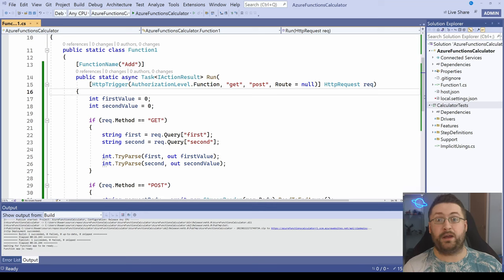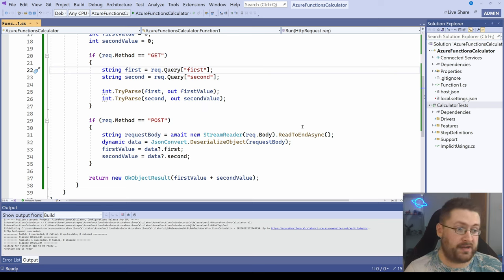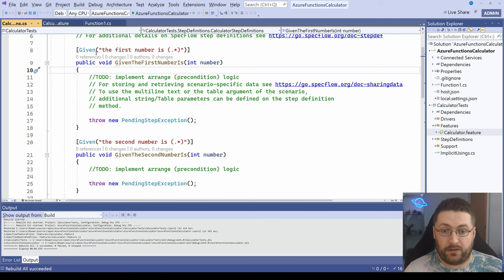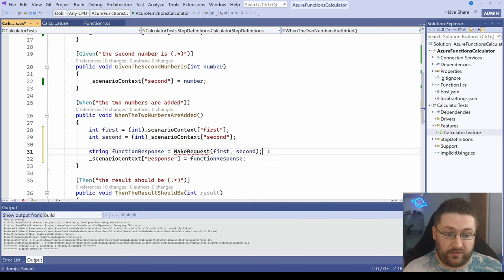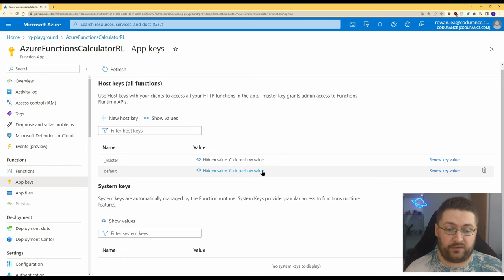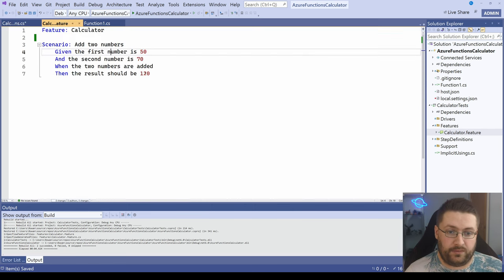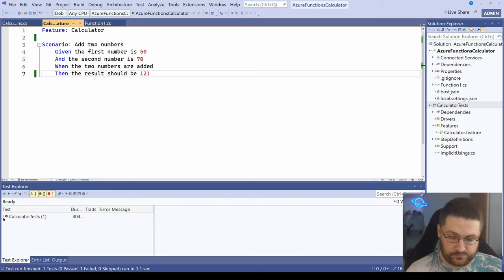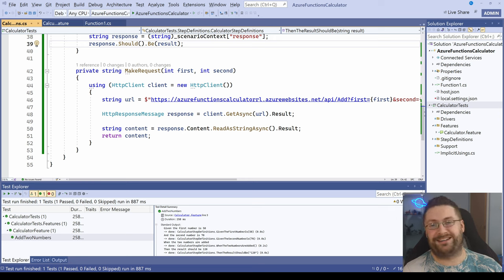Integration Test Your Azure Functions!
Just because your code is serverless, doesn't mean it deserves any less testing treatment!

Today, learn how to run integration tests on your Azure Functions using SpecFlow.

What's on the agenda for today?
00:00 Introduction
00:09 Looking through the function code
00:54 Looking at the test project
01:22 Scenario context injection
01:47 Implementing our step definitions
02:40 Retrieving connection values from Azure
03:48 Red/green testing
04:48 Thanks for watching!